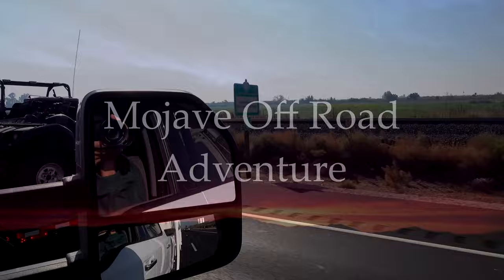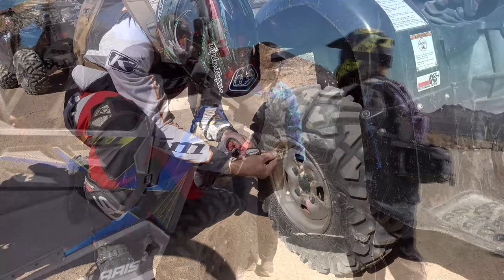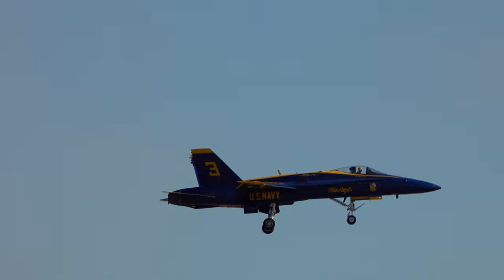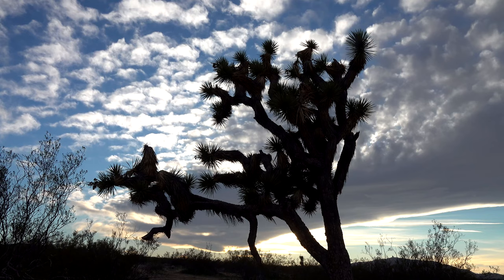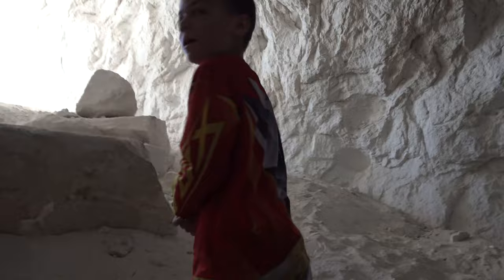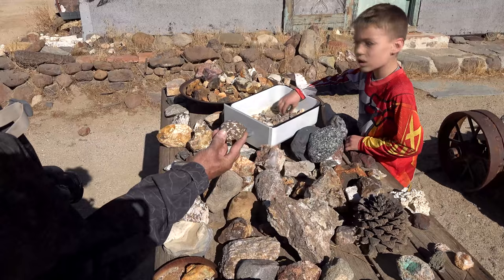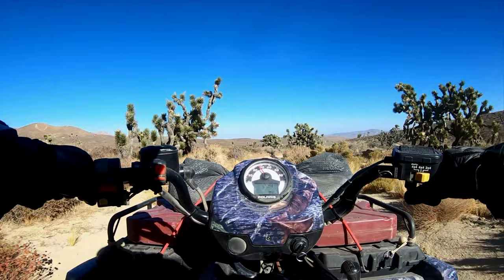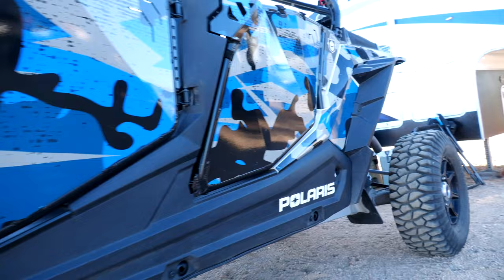Mojave Off Road Adventure / Exploring Dove Springs and Jawbone-Butterbredt OHV Areas & Mining Cabins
Join our adventure as we ride the desert landscape and visit a Talc Mine, the Burro Schmidt Tunnel and Bickel and McIver Mining Cabins. We explore a recent F-18 jet crash site near Robber's Roost and retrieve wreckage. Have Thanksgiving dinner with us in the middle of the Mojave Desert. Do a little Geocaching  and then it's an evening ATV ride over to Indian Wells Brewing Company to quench our desert thirst.